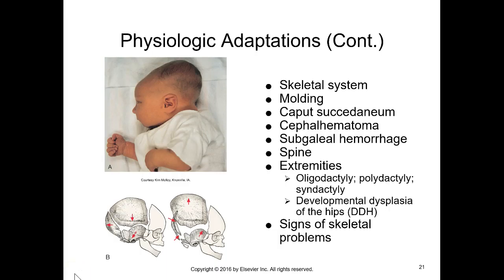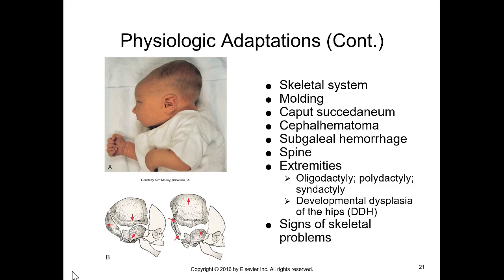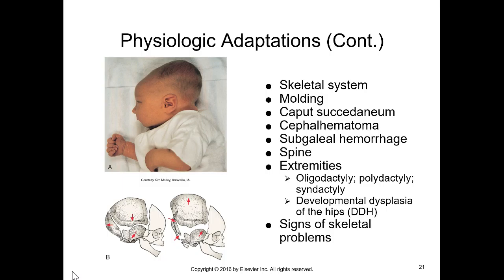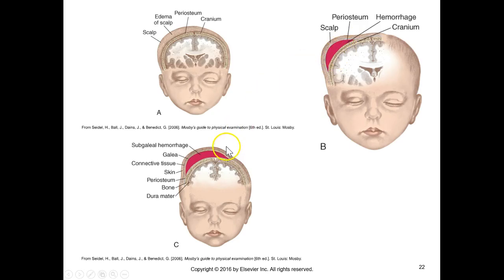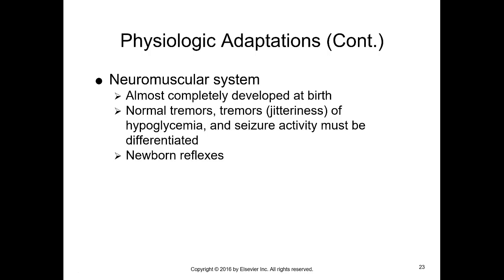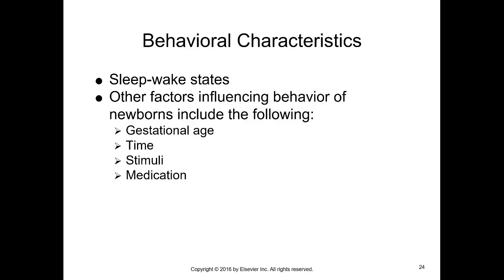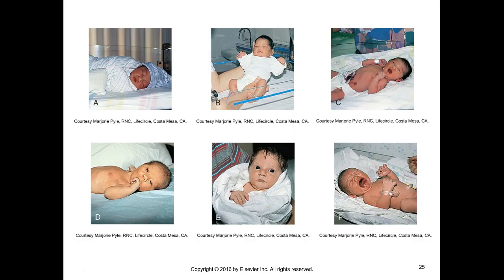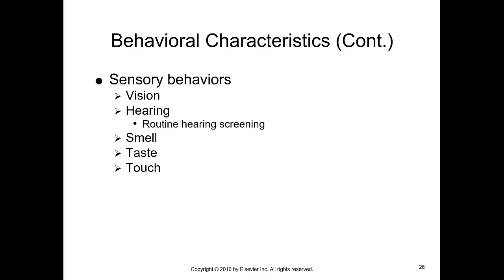Chapter 23 Part 5